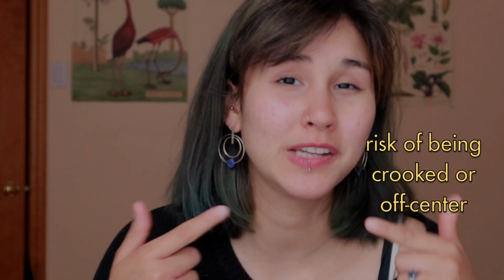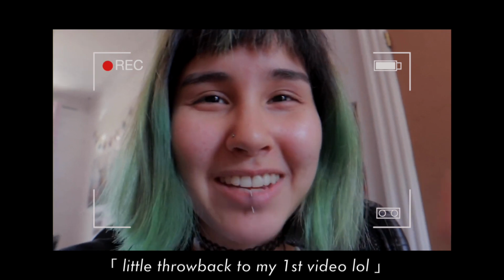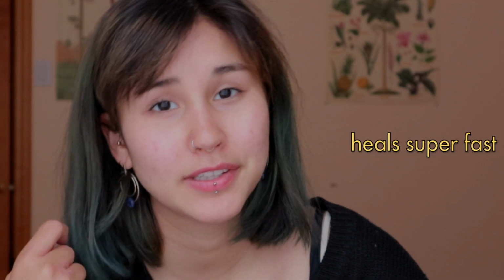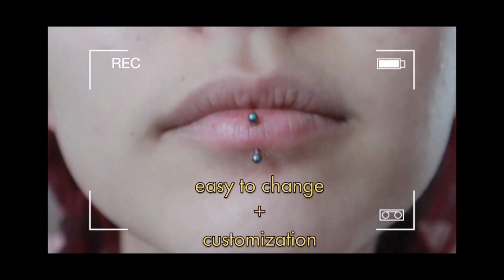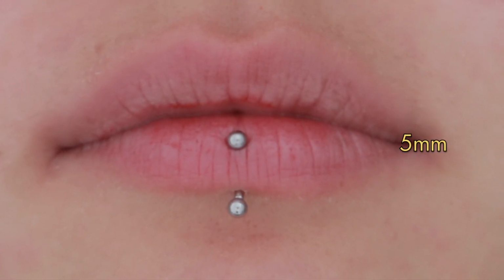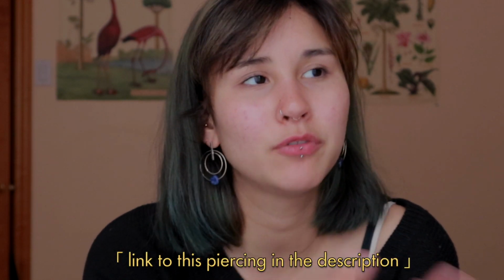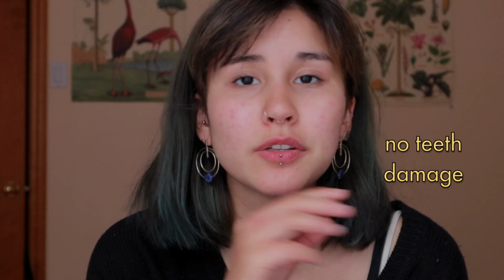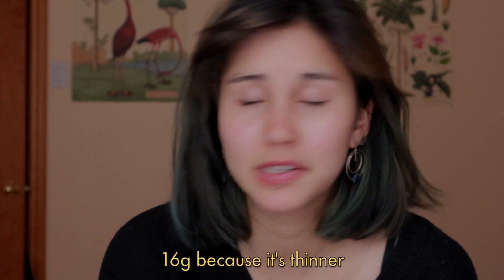VERTICAL LABRET｜pros & cons ✨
It's finallly been a year since i got my vertical labret pierced, so here are the pros and cons i've personally experienced. Overall it's an amazing piercing and I highly recommend it, despite the cons. And if you decide to get your lip pierced, I hope you have a positive experience as well!

Hit me up in the comments or instagram (@teawithromy) if you have any questions or video requests ♥️

Videos mentioned